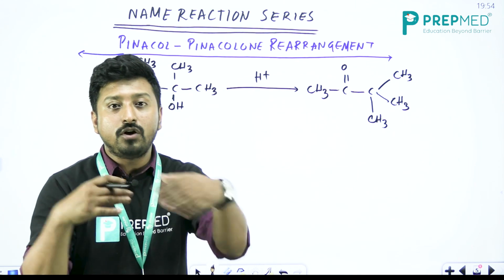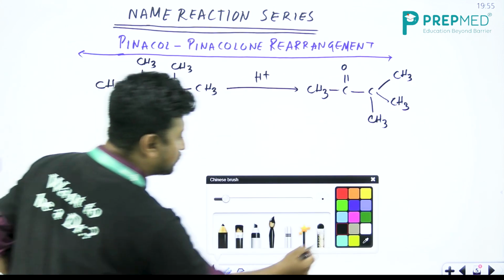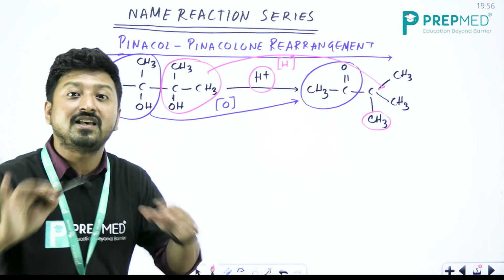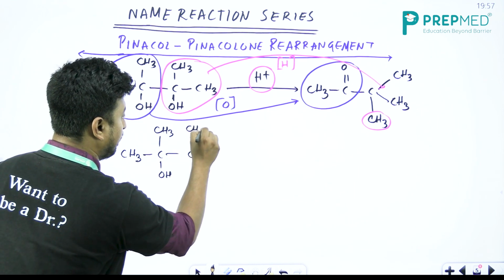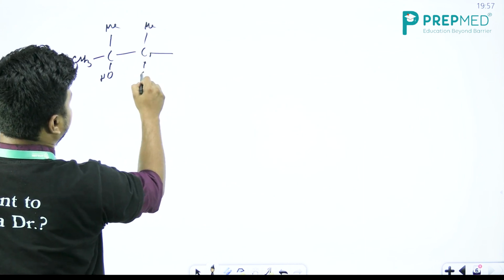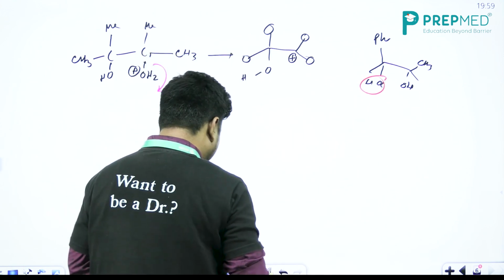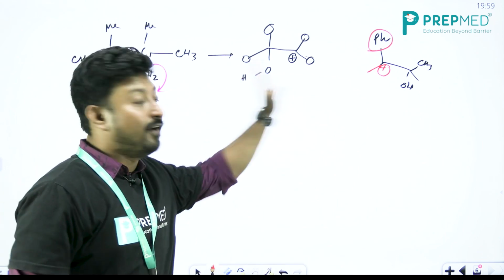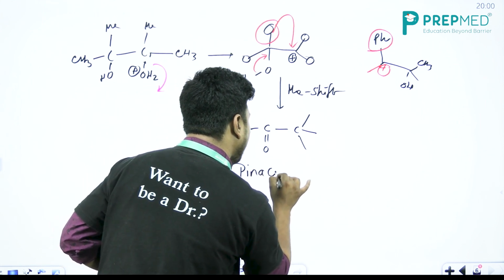Pinacol-Pinacolone Rearrangement | Organic Chemistry | Board & NEET | Dr. RGD sir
In this session, Dr. RGD Sir will be discussing Pinacol-Pinacolone Rearrangement for NEET.

MUST READ

Why PrepMed®?

1. Learn from Doctors and Engineers

2. Real-time interactions with teachers - limited students

3. One Subscriptions Unlimited Facilities
4. Personal Mentorship and Orientation